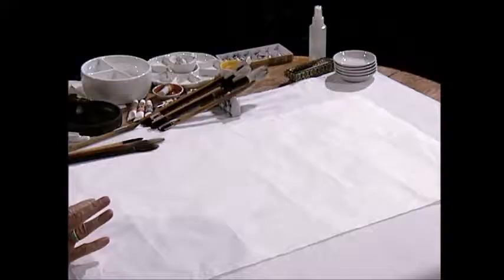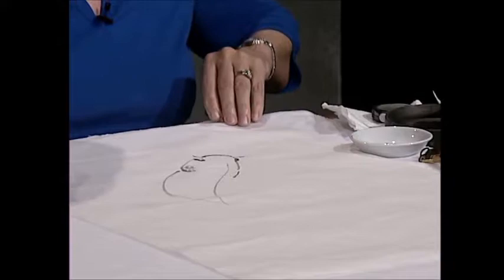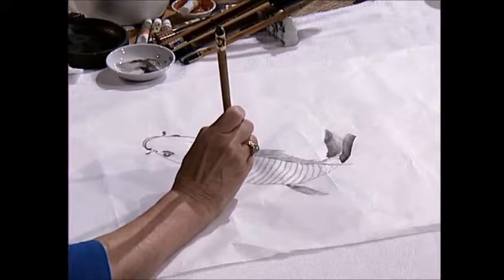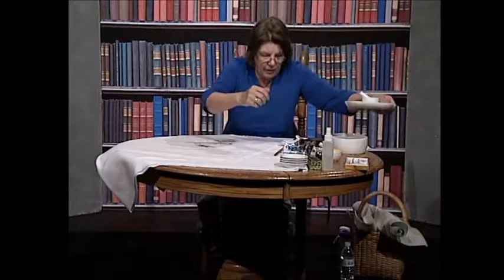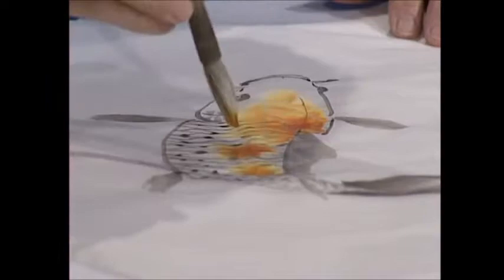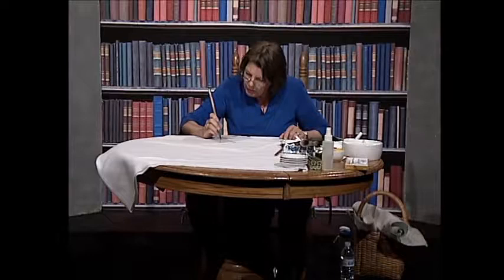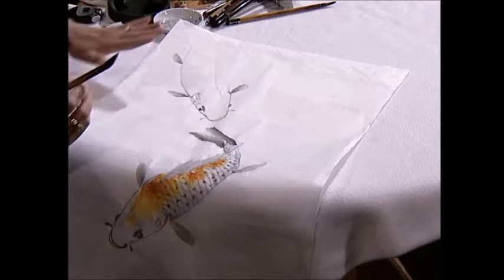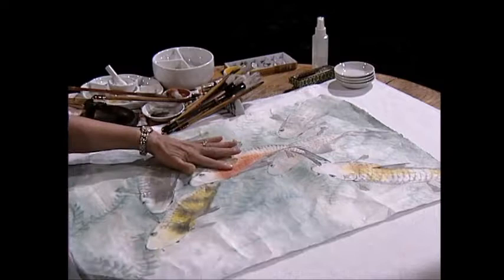Oriental Brush Painting Demonstration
Artist Darlene Kaplan demonstrates
Oriental Brush Painting.